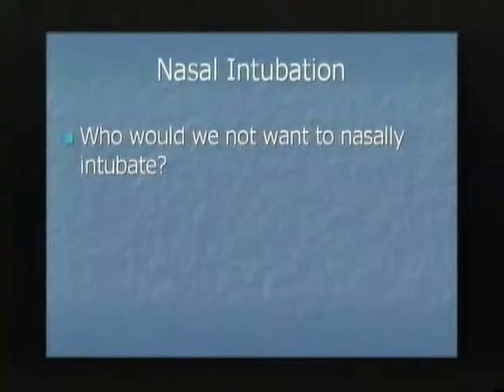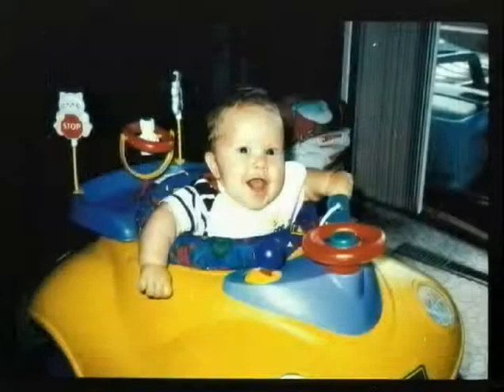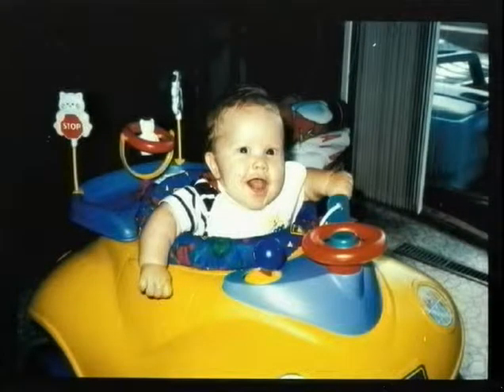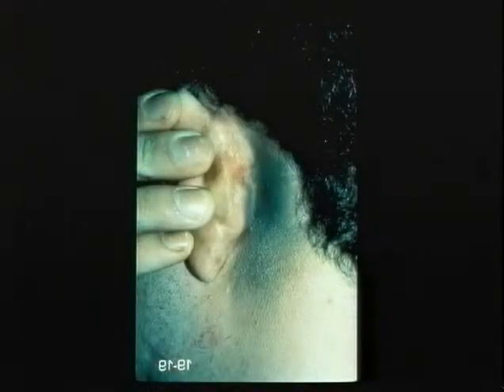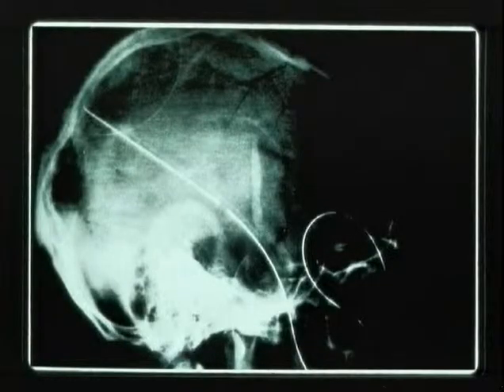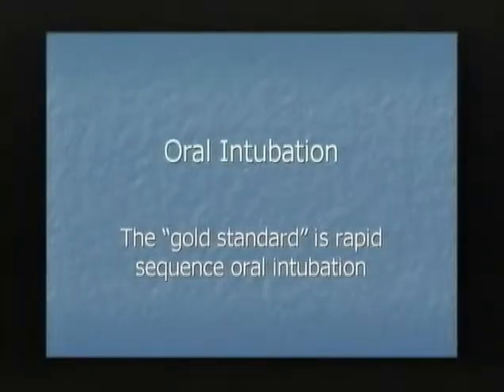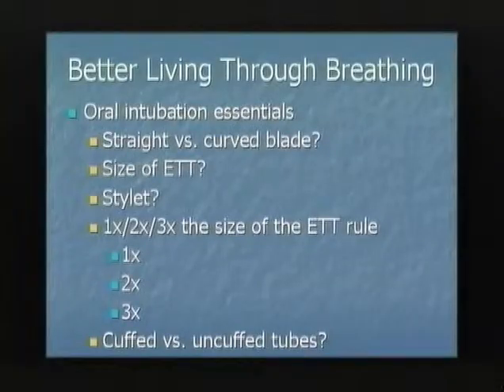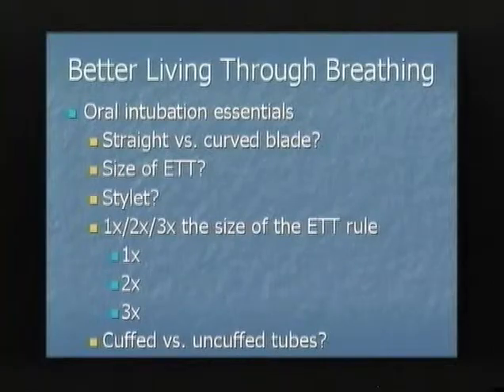Treating Tiny Trauma Seminar - Oral & Nasal Intubations